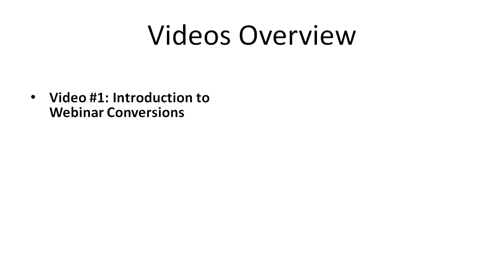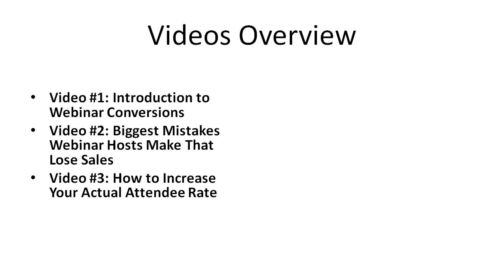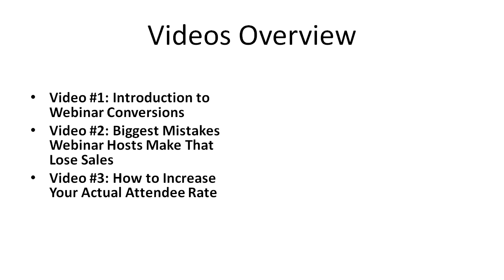Responsive Webinar Follow Ups - NicheVideoGalore.com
Get More Attendees and Sales Conversions.

Responsive Webinar Follow-Ups is a 7 part video tutorial training series explaining why your existing webinar isn't producing the sales conversions you want. You'll also learn how to take it to the next level, and skyrocket your sales...

Video #1: Introduction to Webinar Conversions
Video #2: Biggest Mistakes Webinar Hosts Make That Lose Sales
Video #3: How to Increase Your Actual Attendee Rate
Video #4: Webinar Email Schedule
Video #5: Email Follow Up and Reminder Templates
Video #6: Getting people to run through your door
Video #7: After the Webinar Follow Up Templates